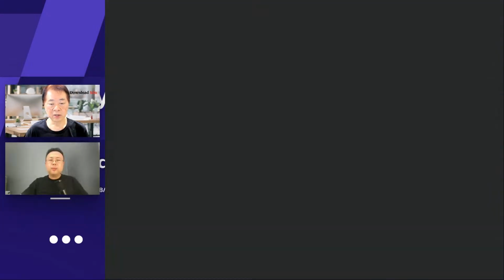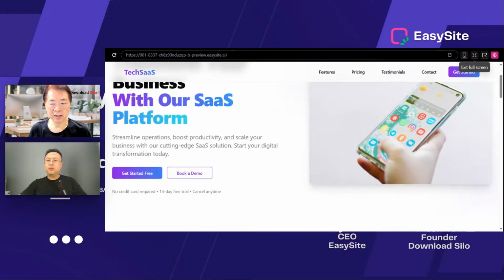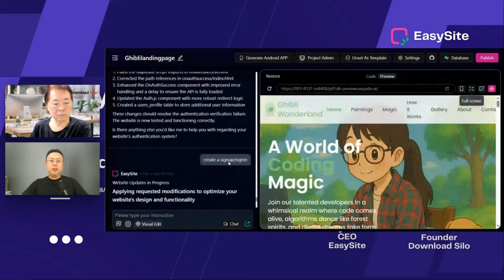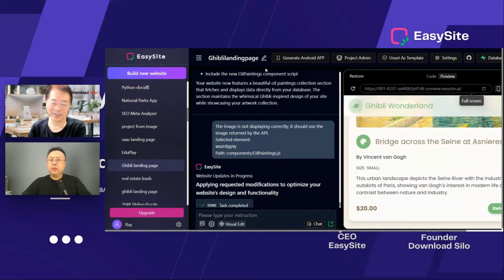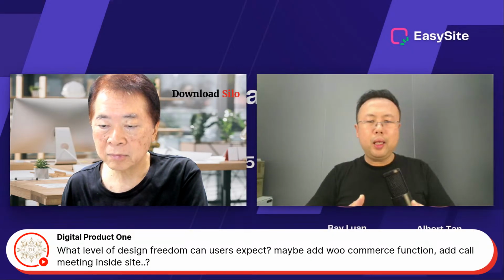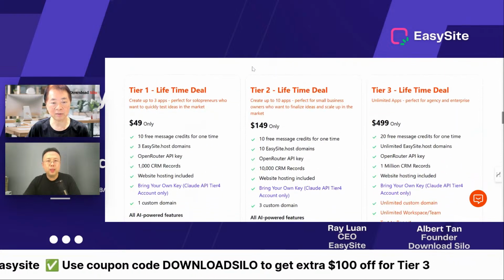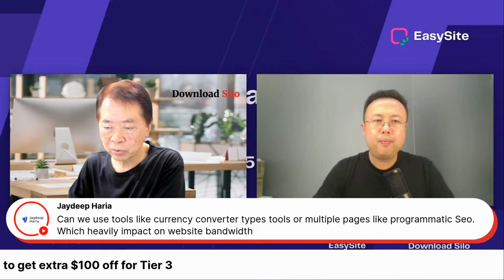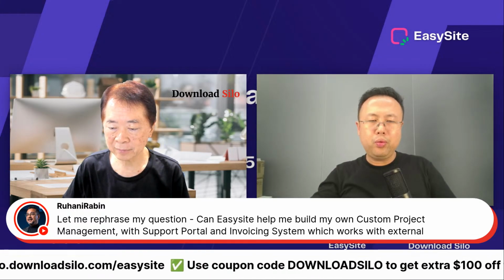EasySiteAI - From Idea to Launch in Minutes: Demystifying AI-Powered Website Building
Ever dreamed of launching a professional website or app without writing a single line of code? EasySite AI makes it possible in just SECONDS! Join us as Ray Luan unveils the power behind this revolutionary AI platform that's changing the game for entrepreneurs, startups, and creators.

In this live session, you'll discover:
✅ How EasySite AI builds fully functional websites and apps with just a simple description!
✅ LIVE DEMO: See a website built from scratch in real-time!
✅ The secrets to monetizing your online presence from DAY ONE with built-in tools like AI chat for lead capture, payment processing, and automated follow-ups.
✅ How EasySite AI handles data management and hosting, so you can focus on your vision.
✅ One-click deployment: Go live instantly!
✅ Insights into the EasySite AI Lifetime Deal (LTD) and how it can benefit you.
✅ LIVE Q&A with Ray Luan - get your questions answered by the creator himself!

🔥 Why EasySite AI?
✅ No Coding Needed: Perfect for non-techies!
✅ Rapid Launch: Get your ideas online faster than ever.
✅ Built-in Monetization: Start earning right away.
✅ AI-Powered Automation: Let AI do the heavy lifting.
✅ Mobile App Conversion: Turn your website into a mobile app easily.

✅ Use coupon DOWNLOADSILO to get $100 off when buying Tier 3